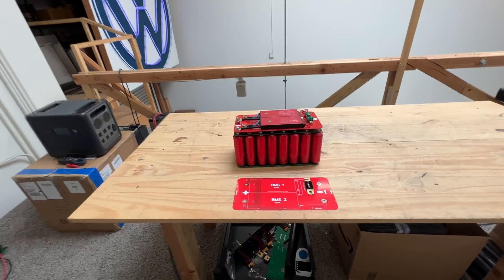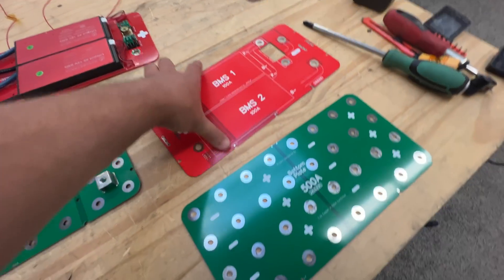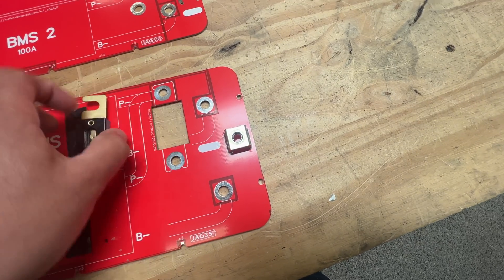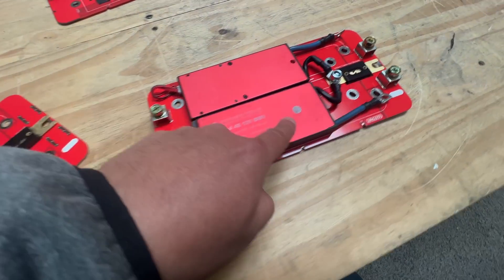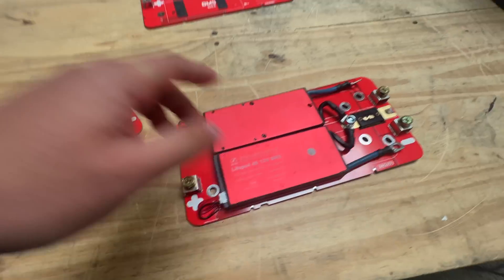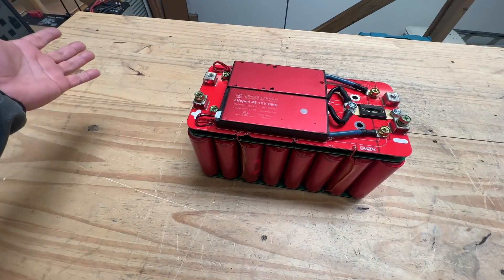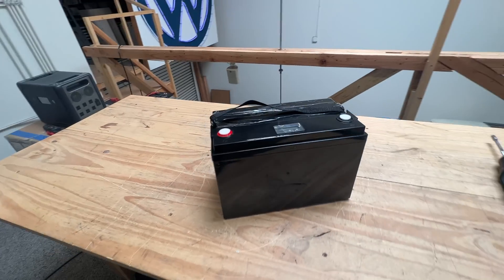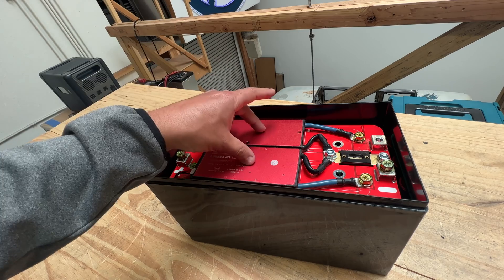200A HeadWay battery BMS Board - PCBWAY